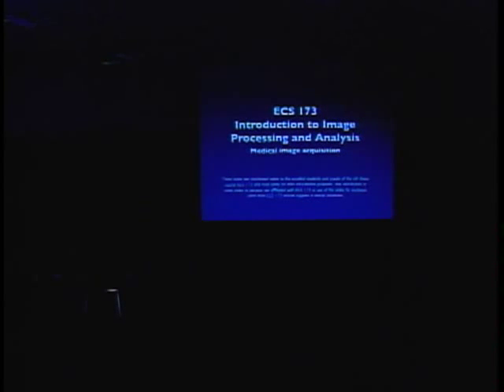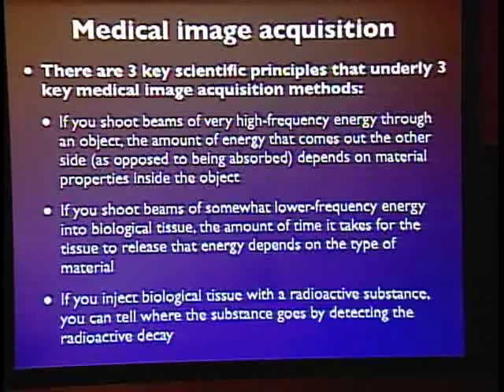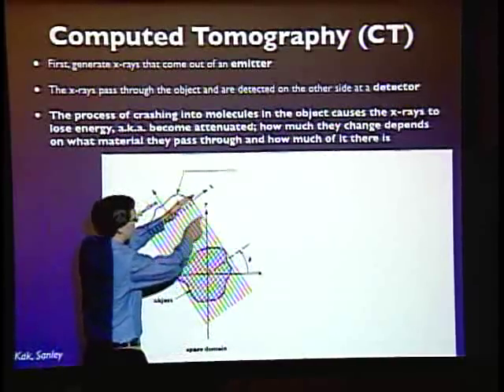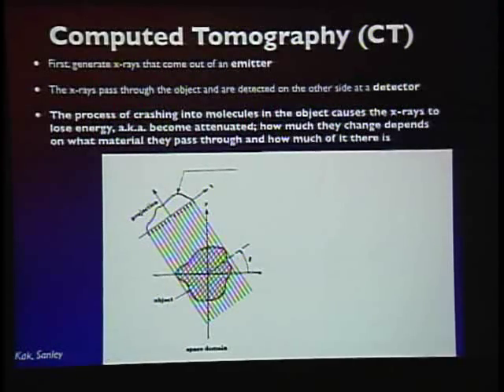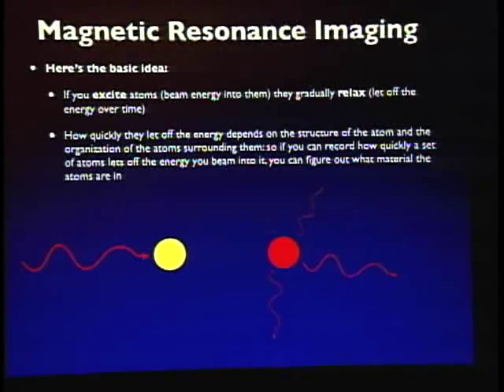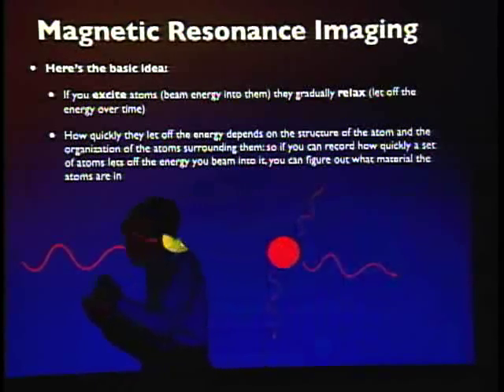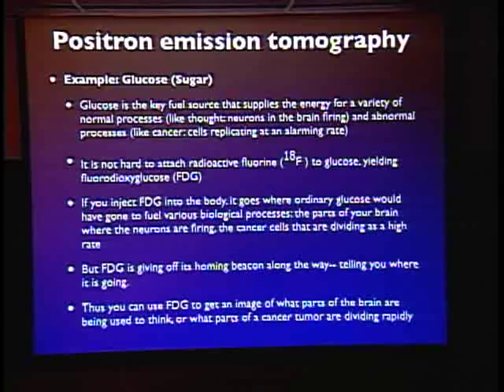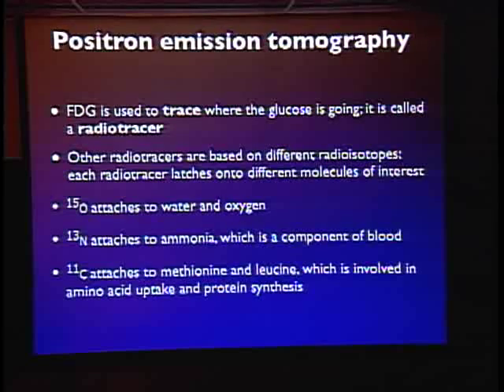Medical Image Acquisition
Lecture 20: Carmichael discusses three main ways of obtaining medical imaging data: CT (Computed Tomography) scans, MRIs (Magnetic Resonance Imaging) and PET (Positron Emission Tomography)